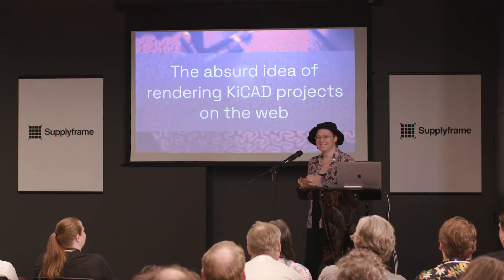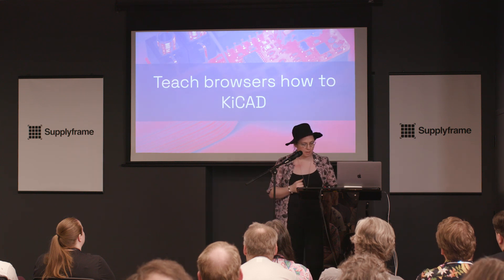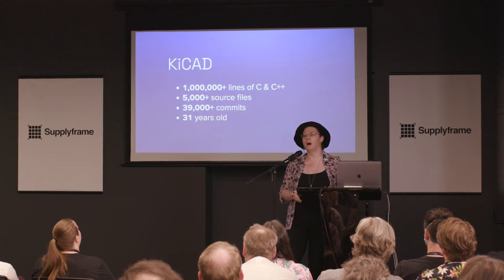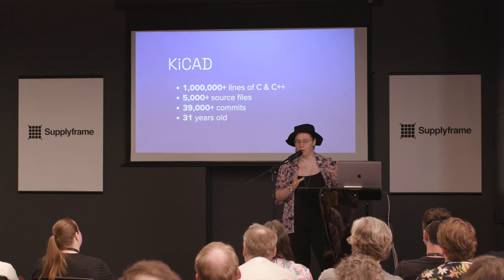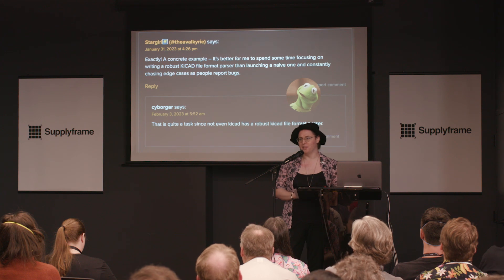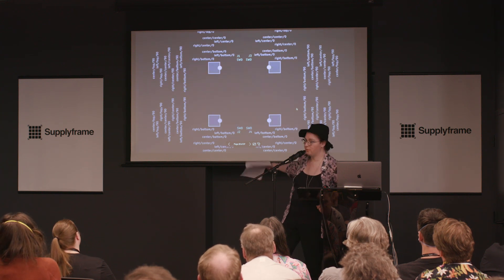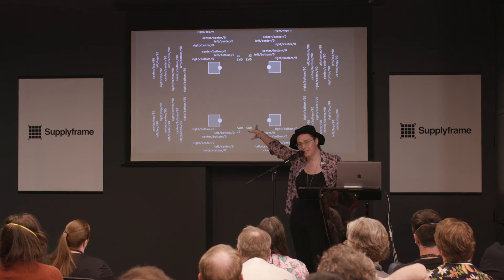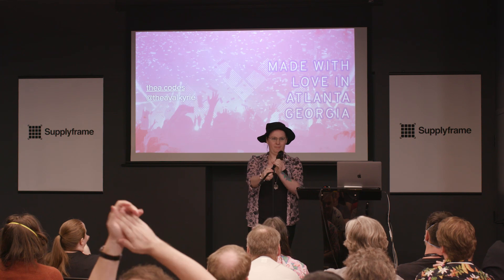Supercon 2023: Thea Flowers - The Absurd Idea of Rendering KiCAD Projects on The Web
Thea is an artist, engineer, writer, and open-source advocate. She creates synthesizers and builds engaging developer experiences. She's currently serving on the board of the Open Source Hardware Association, and she also has an unreasonable fondness for weasels.

In her talk, Thea will show real-world applications of interactive web technology, curious facts about KiCAD, and more!